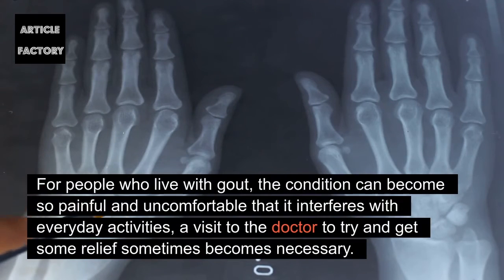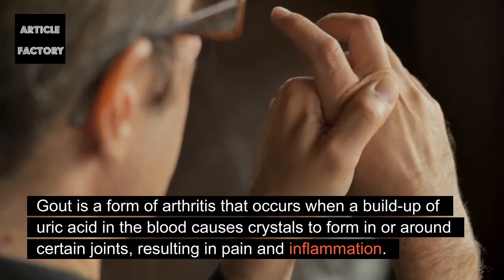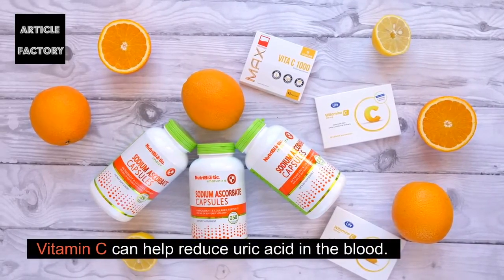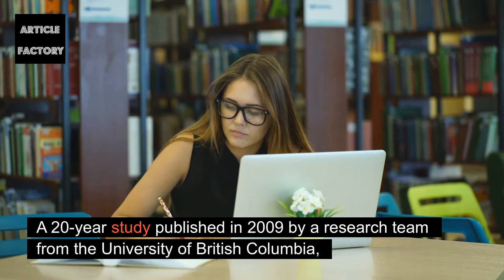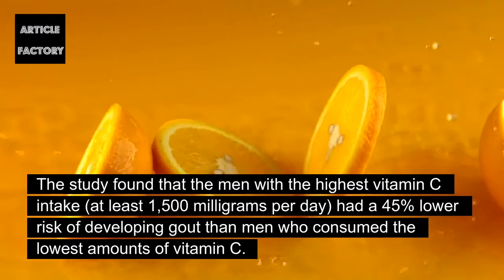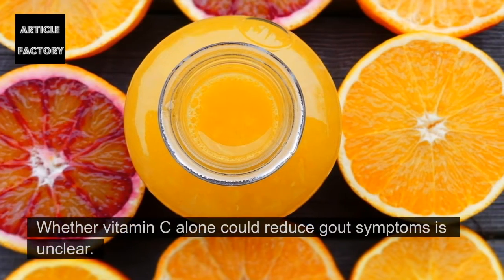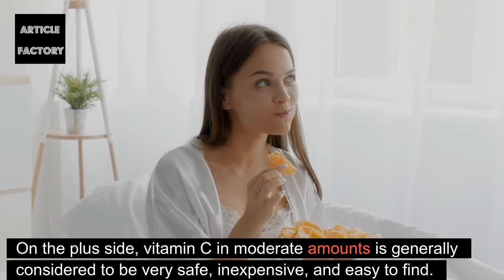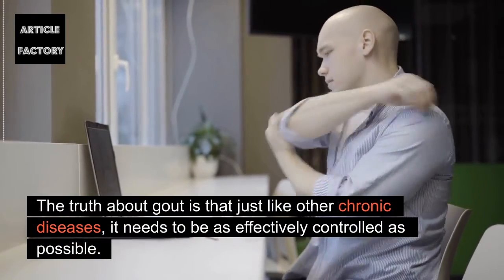The Vitamin That Can Help Reduce Your Risk Of Gout Attacks!